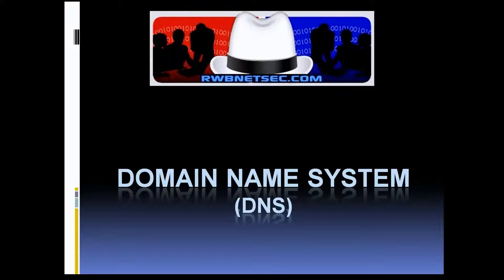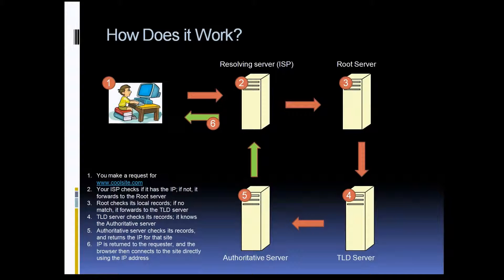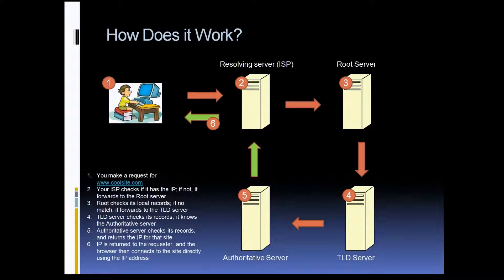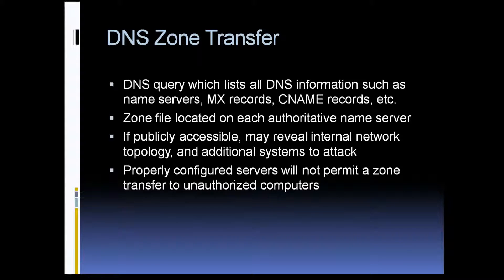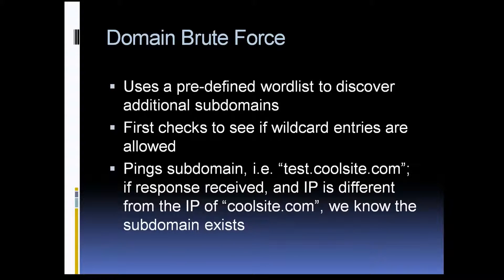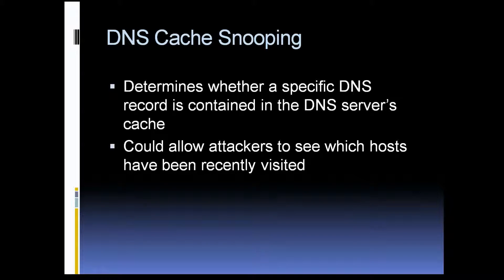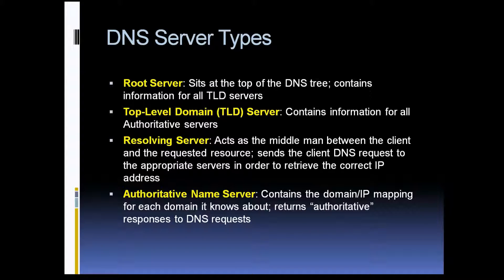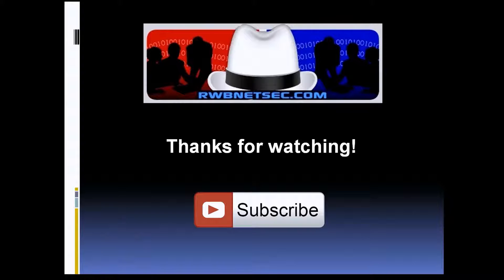How To - DNS Basics For The Internet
This video covers the basics of how DNS works on the internet. If you're brand new to DNS, view this video before watching the other videos on using the DNS enumeration tools in Kali.

-Jason